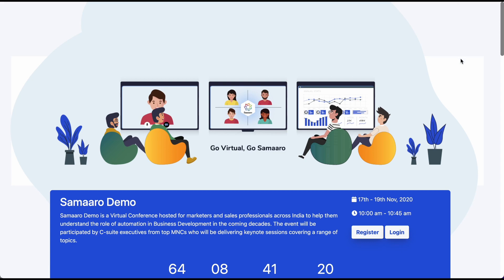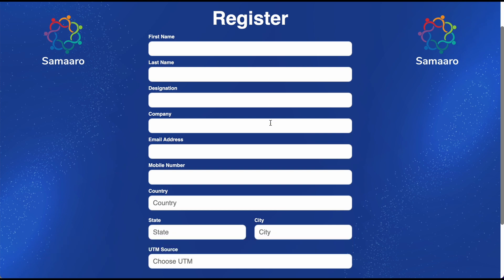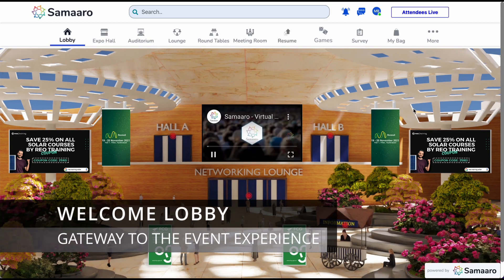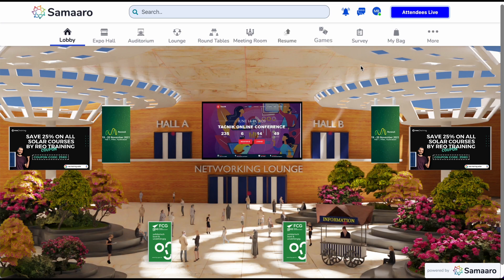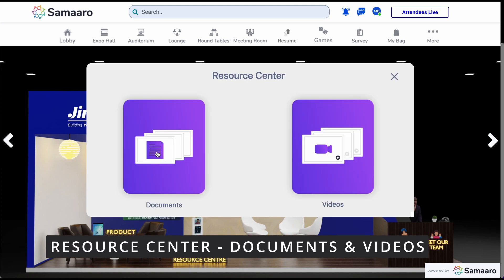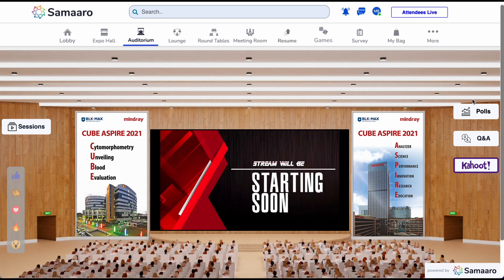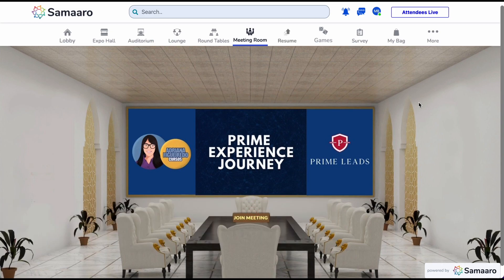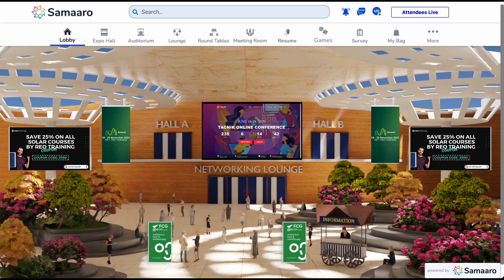Virtual Event Platform Walk through | Customizable Hybrid Event Platform | Product and Features Tour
Samaaro is an award-winning virtual event platform designed to help organizations host scalable, secure, and effective virtualevents for a global audience. Samaaro's unique features & versatility allow it to host a variety of Virtual Events such as Virtual conferences, Virtual Summits, Virtual Fairs, Virtual Exhibitions & more.

Samaaro was designed to be completely customizable, enabling brands to make the platform their own, and host holistic and immersive events. Samaaro enables organizations to move away from webinars & communicate with their audience in a more holistic and engaging experience. The platform consists of exciting components such as a World-class Lobby, Conference Halls, Auditoriums, Exhibition Zones with exhibitor booths, Information Desk, Networking zones & more! The platform's focus on an engaging user experience translates to happy audiences & successful events.

Samaaro also boasts of salient features such as in-depth analytics, robust security & privacy, resource sharing, and online games. With brands from all over the world trusting Samaaro to be their go-to Virtual Events Platform, it's time you do too. Go Virtual, Go Samaaro.

to host amazing virtual events!

Timestamps:
00:00 - 00:19 - Intro
00:19 - 01:24 - Landing Page
01:24 - 03:13 - Registration
03:13 - 03:24 - Login Page
03:24 - 05:08 - Welcome Lobby
05:08 - 05:44 - Information Desk
05:44 - 06:04 - Expo Hall
06:04 - 07:41 - Exhibitor Booth
07:41 - 08:54 - Auditorium
08:54 - 09:31 - Networking Lounge
09:31 - 10:00 - Round Tables
10:00 - 10:17 - Meeting Rooms
10:17 - 10:34 - Resume Upload
10:34 - 11:05 - Games
11:05 - 11:25 - Survey & Feedback
11:25 - 11:51 - Outro